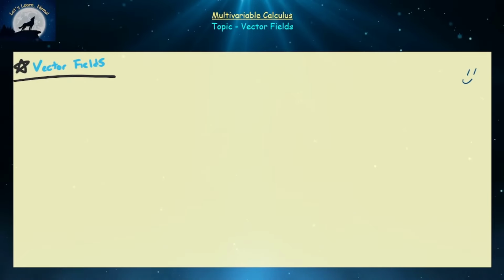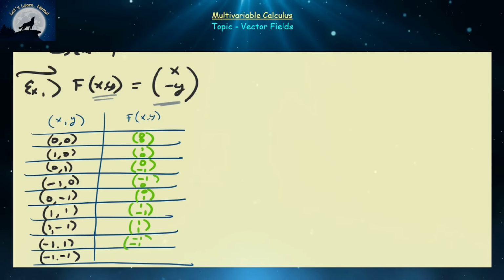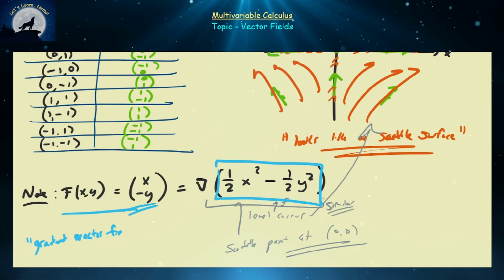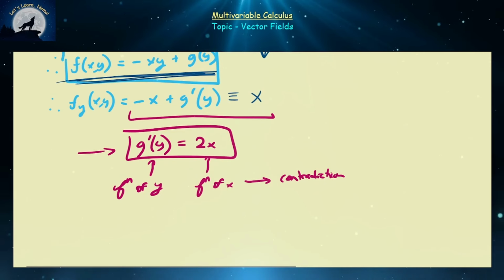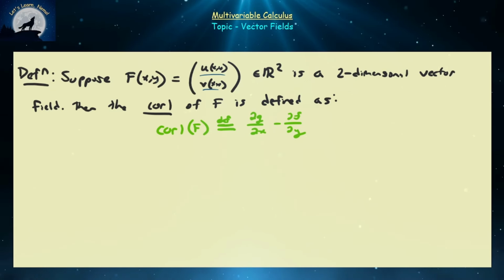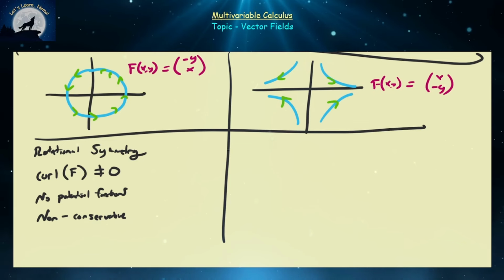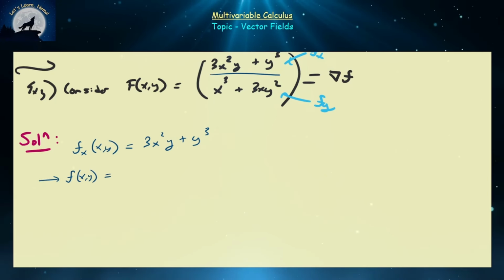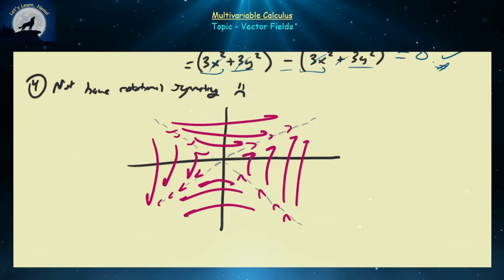(MC14) Vector Fields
This session starts with the basics of 'graphing' vector fields, using visual tools to represent field directions and magnitudes across different regions. We delve into gradient vector fields, examining how they relate to potential functions and identifying the properties of conservative vector fields. The concept of two-dimensional curl and its implications for rotational symmetry are explored in detail, enhancing your understanding of field behavior. To solidify these concepts, we walk through a full example that integrates all these ideas, demonstrating how to analyze a vector field systematically from graphical representation to mathematical analysis.